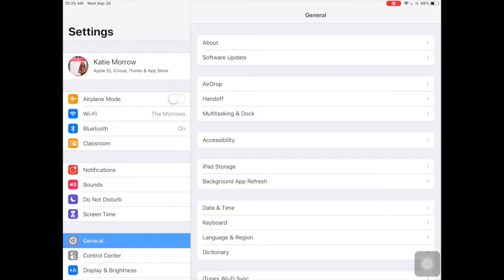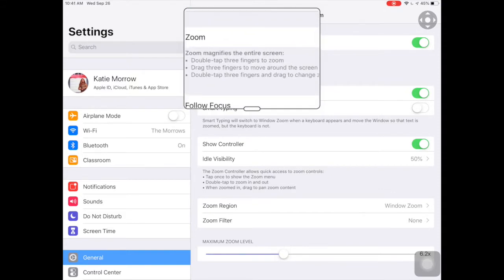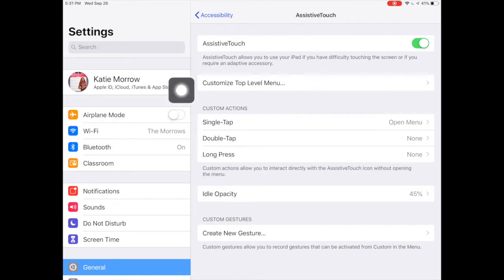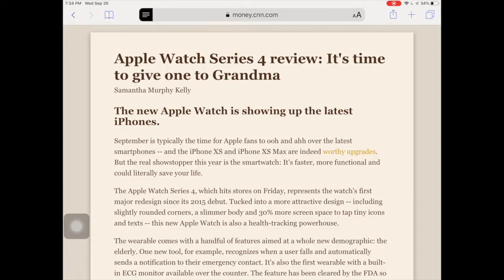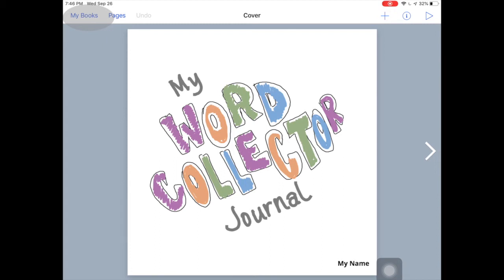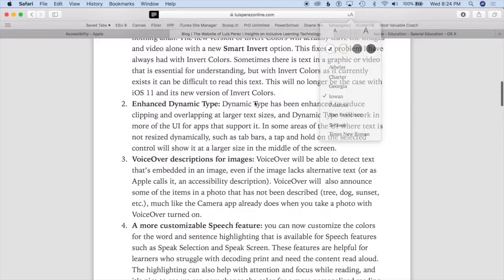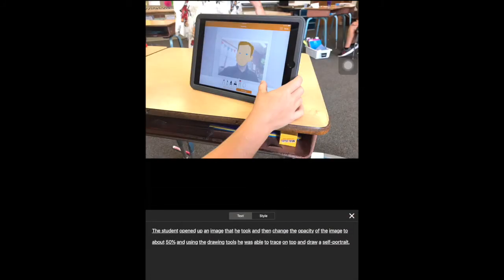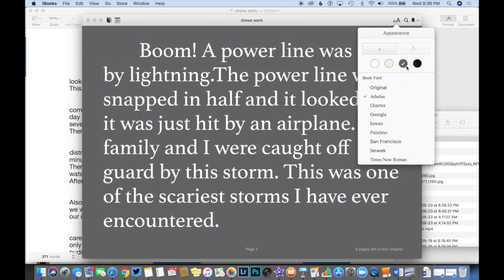Make Learning More Accessible for ALL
An ESU 8 Wednesday Webinar sharing Accessibility Tips for Apple devices... specifically for teachers and students.